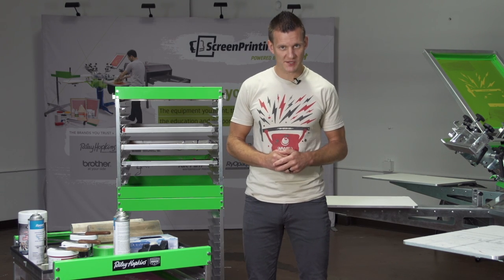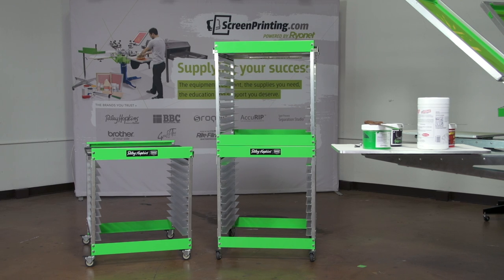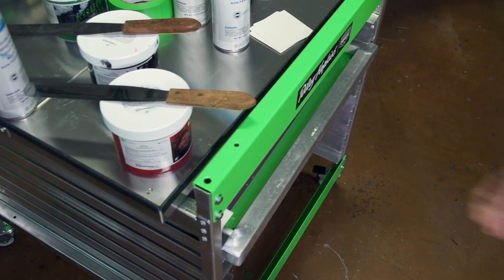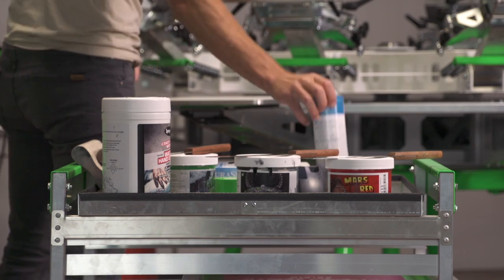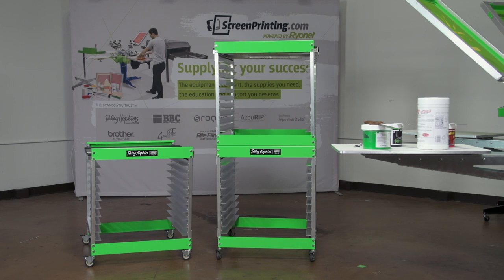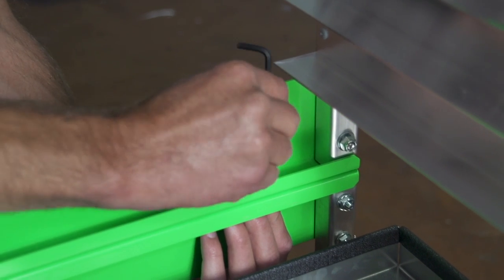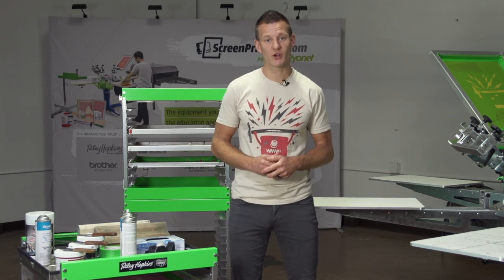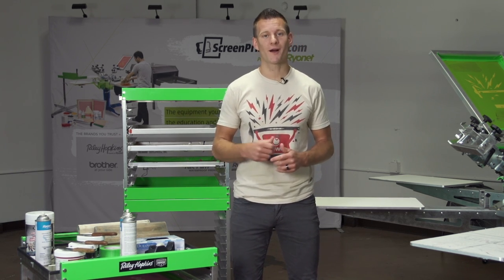The Half Stack and Full Stack Screen Printing Rack and Press Cart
Check out the Half Stack Screen Rack and Press Cart

Check out the Full Stack Screen Rack and Press Card

Transcript:
As screen printers, one of the keys to increasing efficiency is making sure you’ve got everything you need on hand before starting production.
Save steps and avoid a mess in your shop With the Riley Half Stack Screen rack.
This portable and economic storage solution holds 10 screens and stores the inks and supplies you need for your jobs conveniently in the top storage tray, it even features casters for easy portability.  If you need even more storage, we’ve got you covered.
It’s available in two main configurations the Half Stack you see here and the Full Stack behind.  Plus, you can easily expand your Stack with its modular design by bolting on additional sections or adding additional trays if more shelving is desired.
So make screen printing easier with the Riley Half Stack Screen Rack available along with everything else you need to print great shirts at screen printing.com Thanks for watching, be sure to subscribe to our YouTube channel for more great screen printing videos.